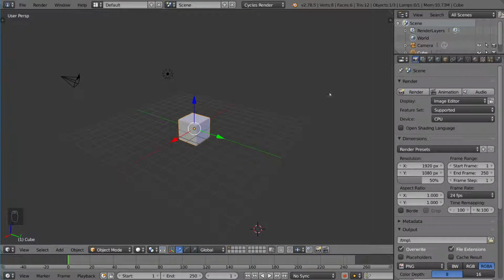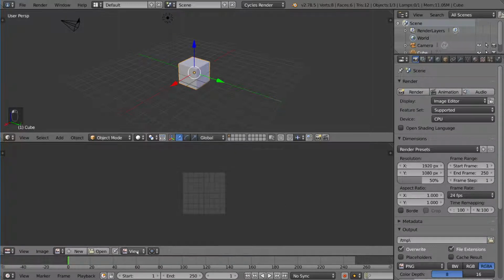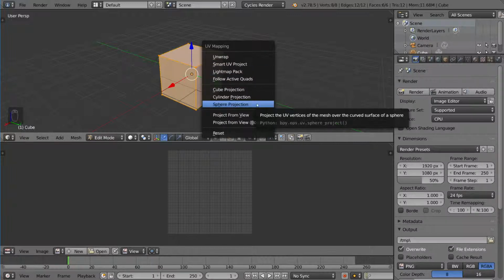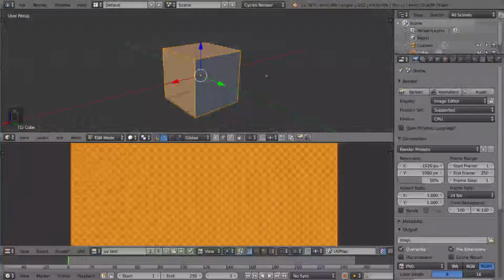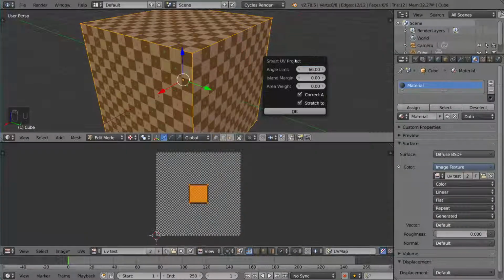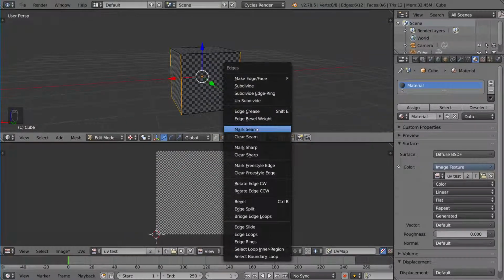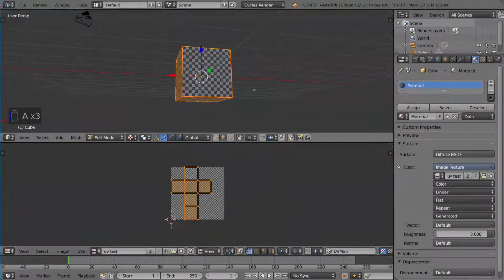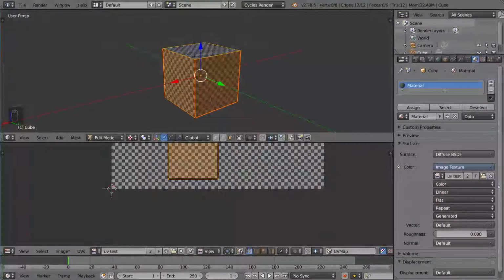UV Mapping & Unwrapping in blender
thanx for watch my video
we try to introduce you from blender 3D and 3d modling
and teach you from A to Z everything 3D